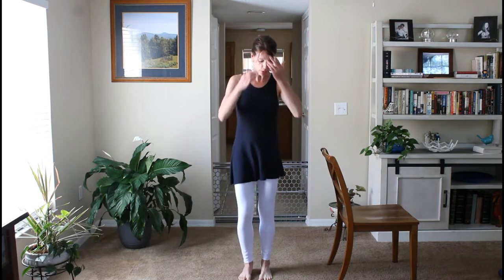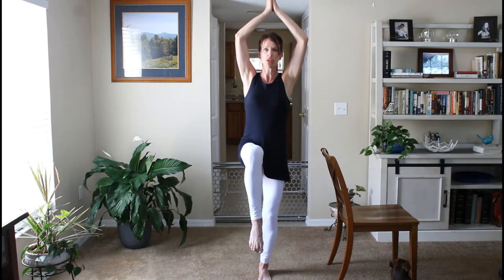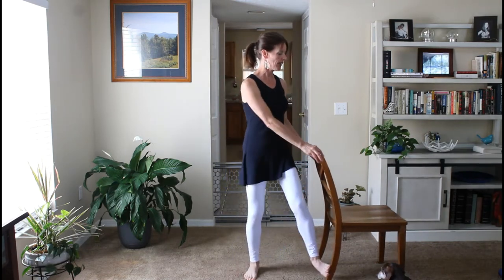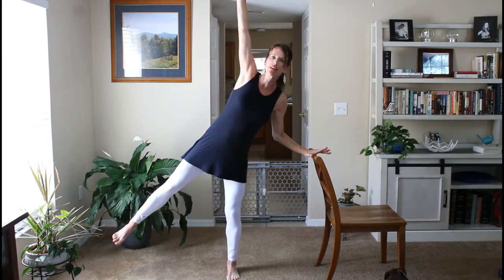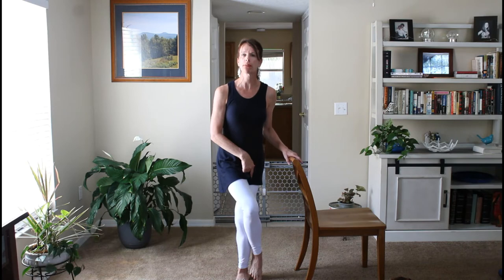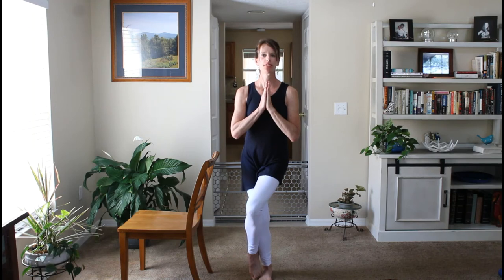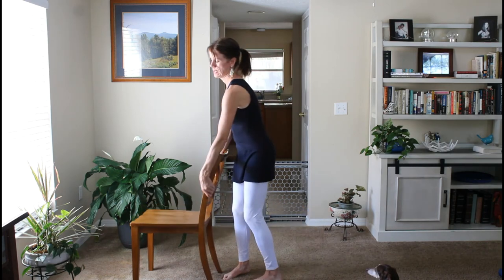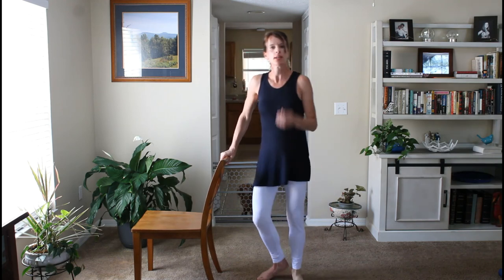Balance Training - Video Two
A series of poses that help improve balance and leg strength.  AN EXCELLENT VIDEO FOR MOST FITNESS LEVELS!